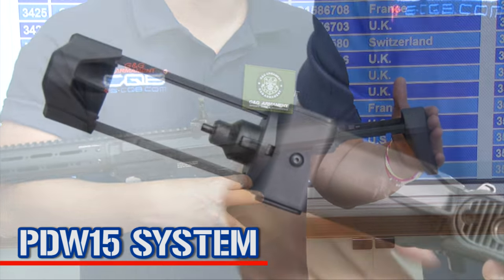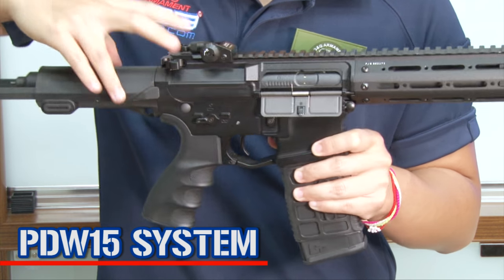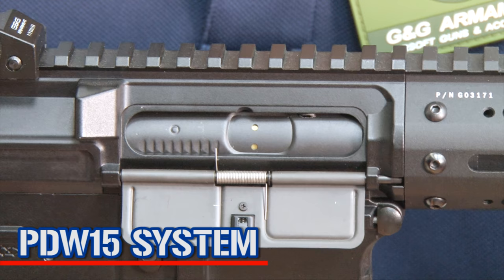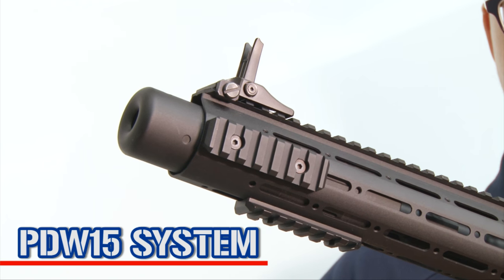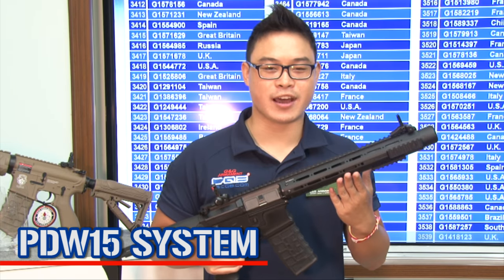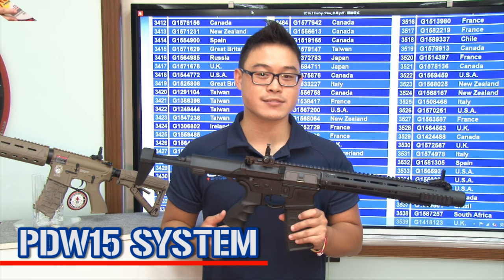G&G Armament New Products PDW15 system and Lucky Draw November 2016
G&G's replica is attached with the tag which contains "authentication code" & "serial number."

G&G give away 1 free gun each month up to one year from registering.

Two easy steps to grab your chance for winning the big prize :
*2nd - Log in and register your tag at the same

Good luck!

google+ guay2tv